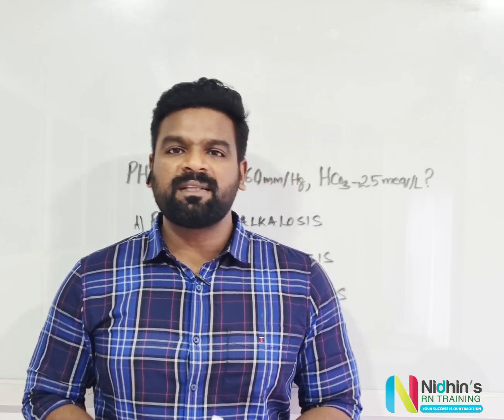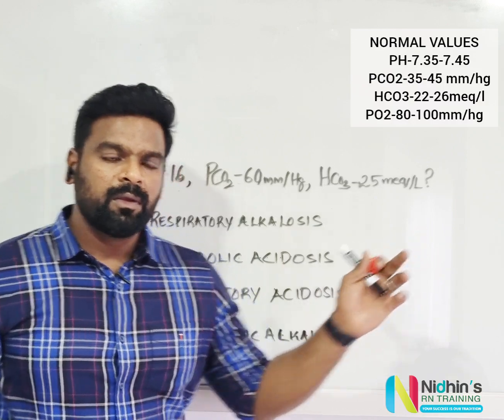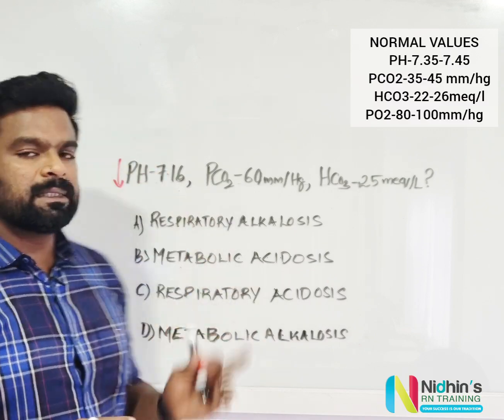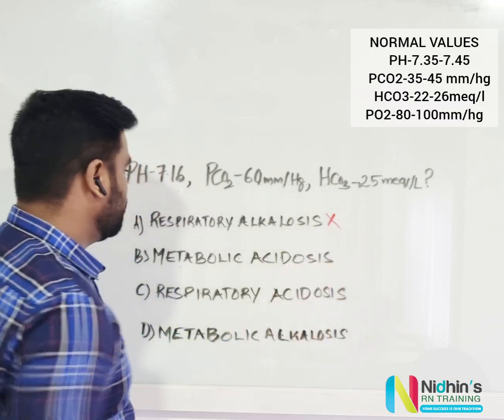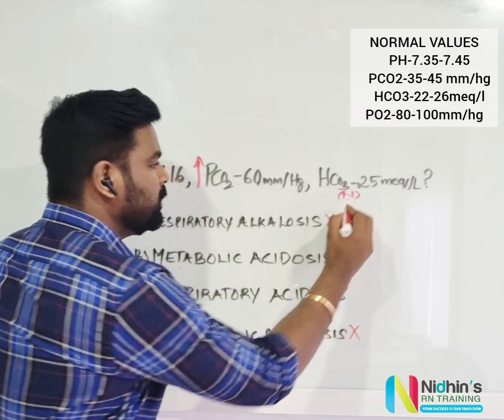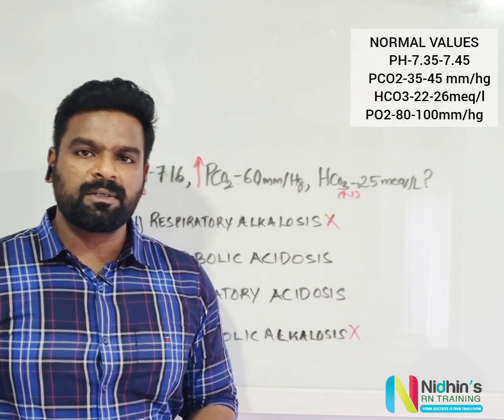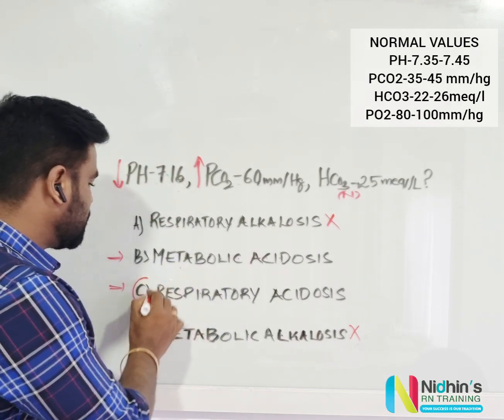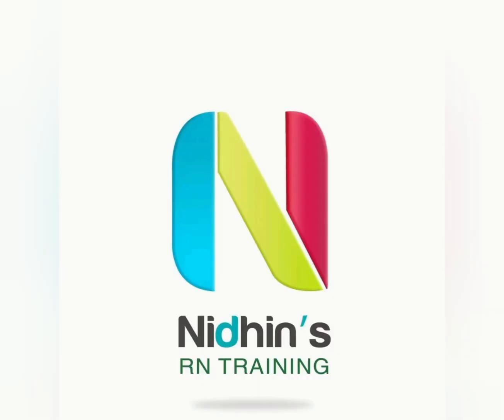SOLVE ABG_previous_QUESTION nclexrn